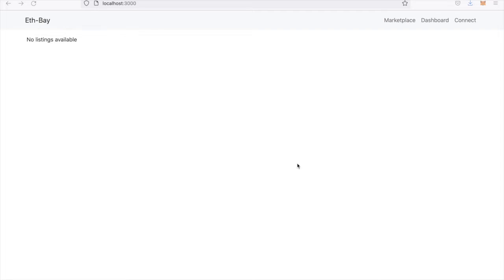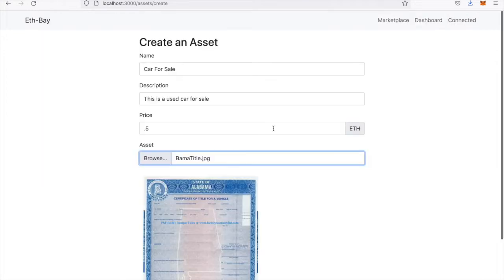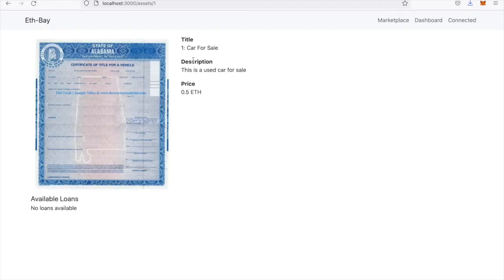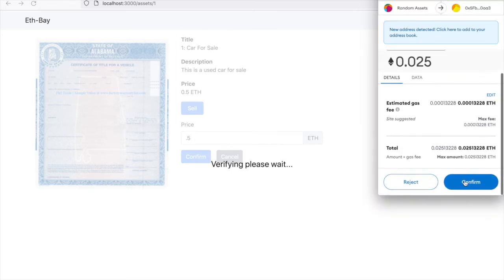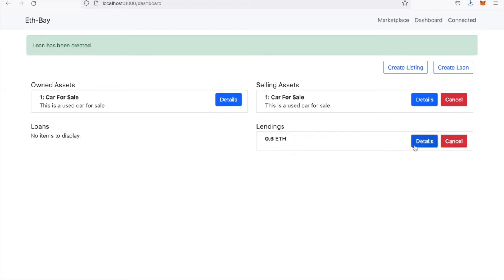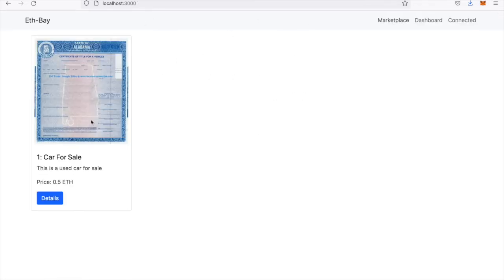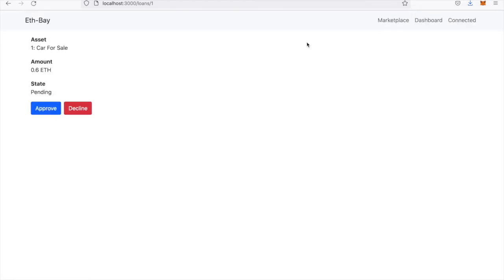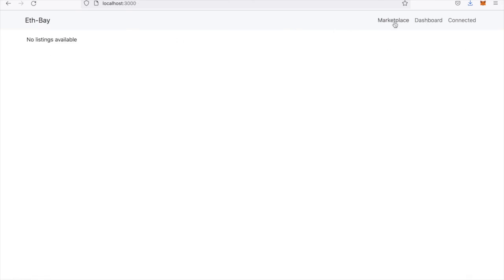Eth-Bay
A brief walkthrough of my blockchain final app.